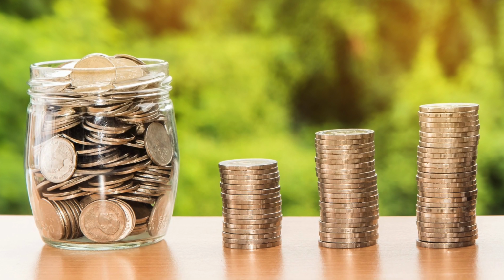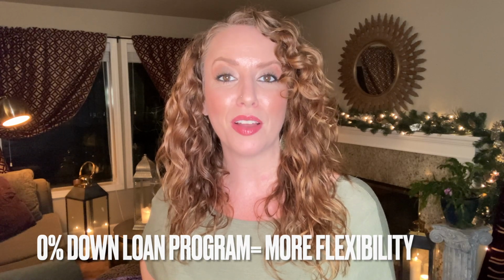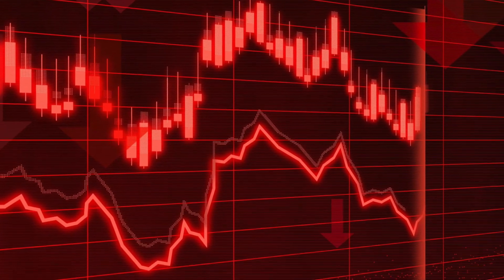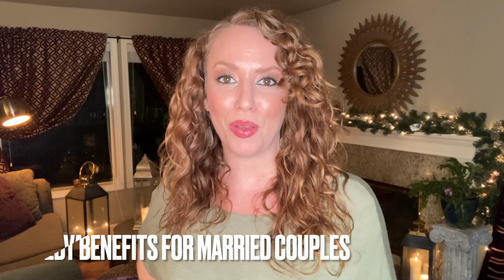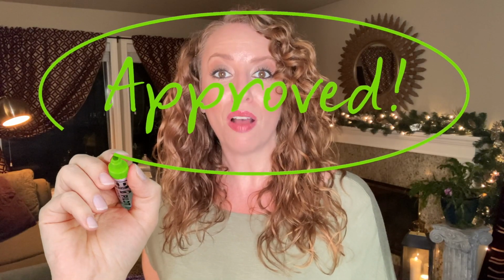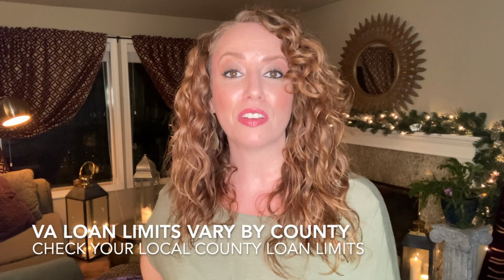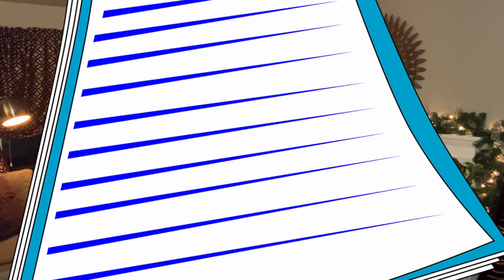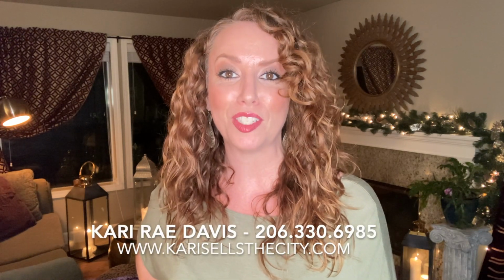VA Home Buyer Tips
Are you Active Duty Military, or a Veteran looking to purchase a home?  My video this week is on that topic, with VA Home Buyer Tips for both Buyers and Sellers.
There are many benefits you get with your VA Loan, that you may not know about that frankly are a game changer.
If you're a seller receiving offers from VA Buyers and have a misconception about working with this type of Loan, you may be surprised to find that VA Loans are stronger than you think.

Download my guide of Myth Busters, partnered with the Miltenberger Team at NFM Lending.

Check out this week's video at Kari Sells the City and learn more.
Being a resident of Seattle and Tacoma, Washington; and the PNW for over 20 years, I know the ins and outs of our beautiful area and aim to be a resource for you when it comes to Real Estate. I enjoy amazing food, have wonderful experiences; and I hope to share all of what the beautiful Puget Sound has to offer.

I started my Real Estate career in 2014, and haven't looked back. I specialize in Real Estate with the Art of Hospitality, where my goal is to make the process of buying or selling a home as painless as possible. I will do my best to guide you seamlessly through the process, all the while executing your wishes.

Five Star Professional- Seattle Magazine
2016- Rising Star in Real Estate Award
2019- Rising Star in Real Estate Award
2021- Five Star Professional Real Estate Award

~Kari Rae Davis
 a: 5446 California Ave SW, Seattle, WA 98136
    Keller Williams Seattle Metro West